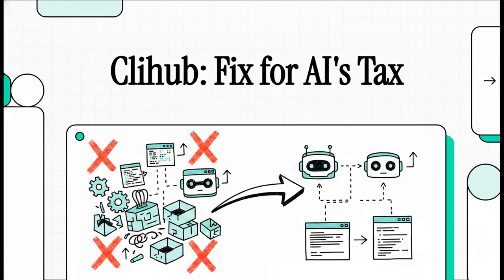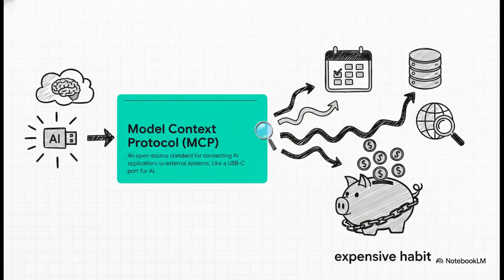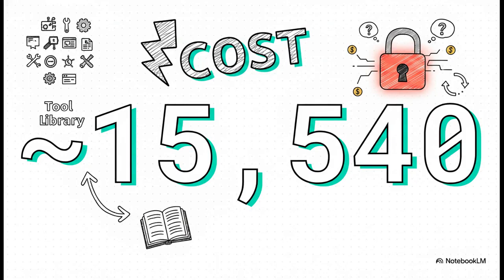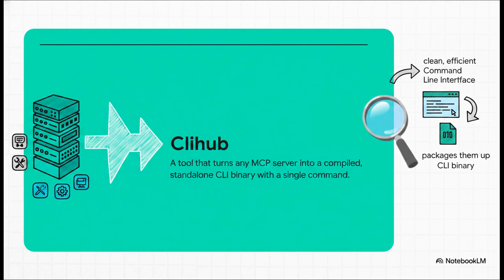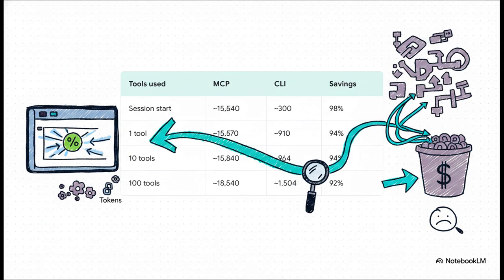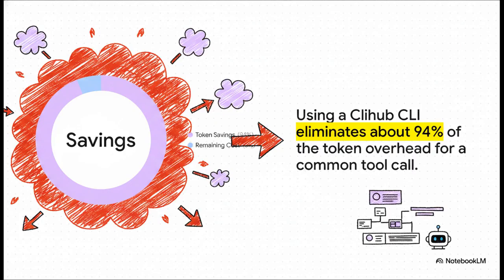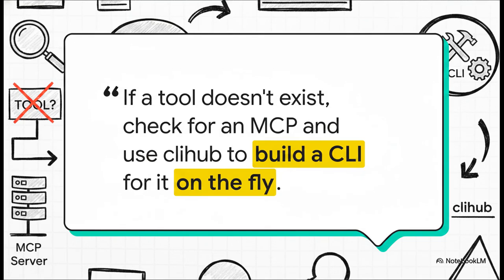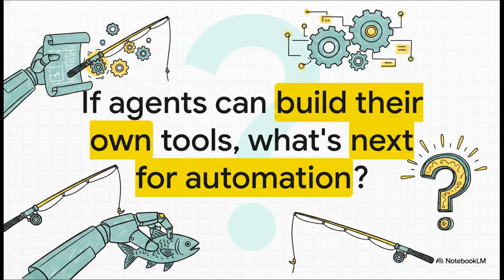clihub: Turn Any MCP Server into a Static CLI Binary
Clihub generates standalone CLI binaries from MCP servers. One command, zero runtime dependencies, works with Claude Code agents.